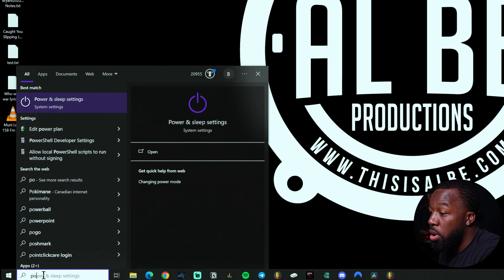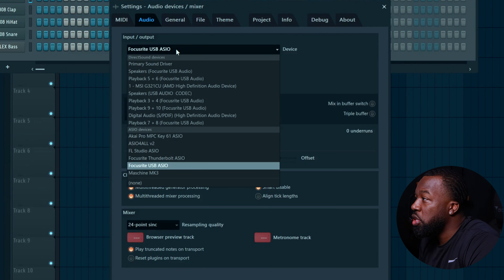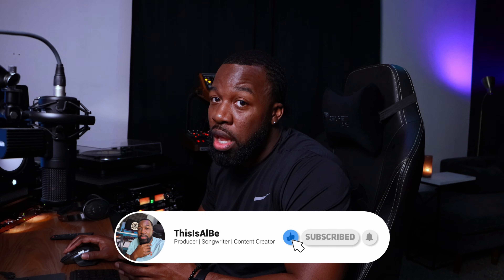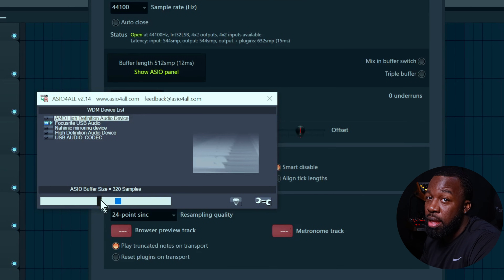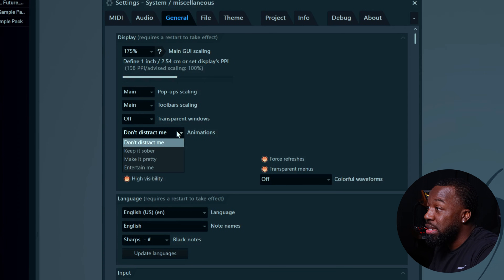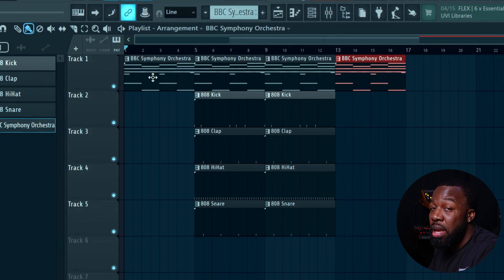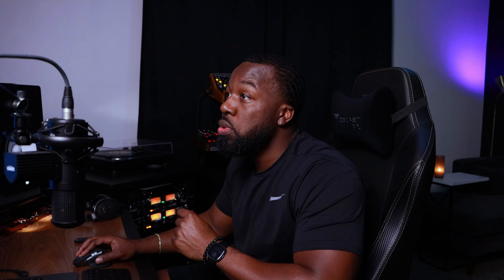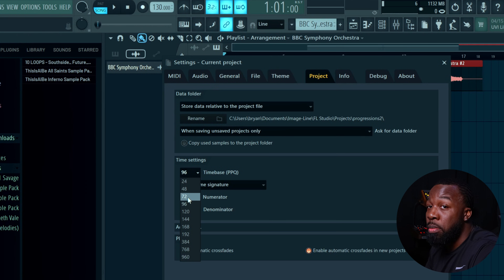How to Make FL Studio Run Better and Smoother! | Fix Latency and Lagging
Here are 7 tips to make FL Studio run better and smoother and fix latency and lagging issues.

00:00 - Intro
00:17 - Tip 1
00:55 - Tip 2
01:56 - Tip 3
02:07 - Tip 4
02:23 - Tip 5
02:44 - Tip 6
02:57 - Tip 7

Keyboards I use:
Oxygen Pro Mini

Audio Gear I use:
Microphone - Neumann TLM 102
Rhode Microphone Arm
Audio Interface - UAD Apollo Twin
Audio Interface - Focusrite Scarlett 4i4 3rd Gen